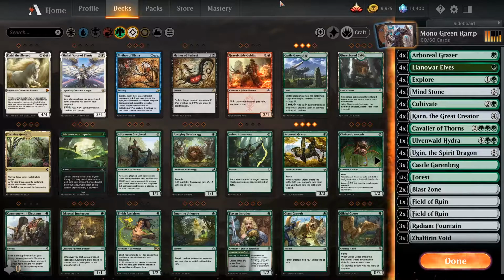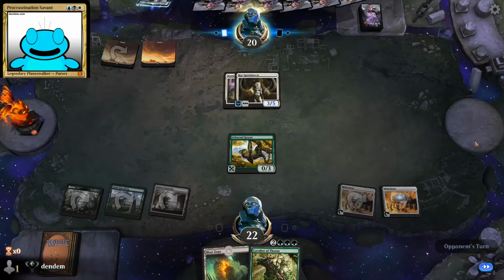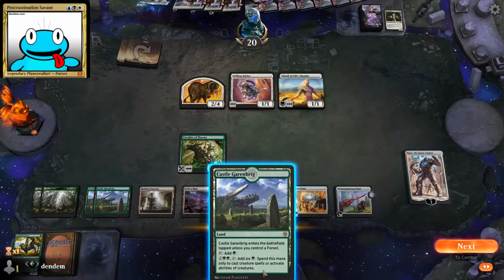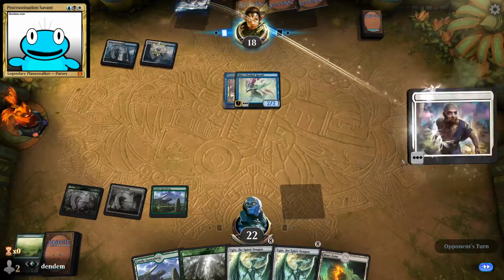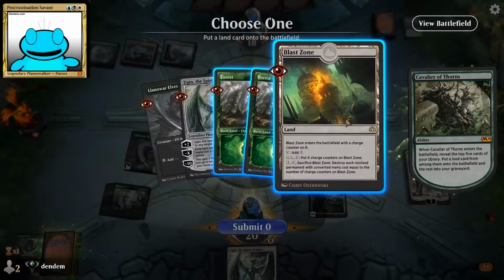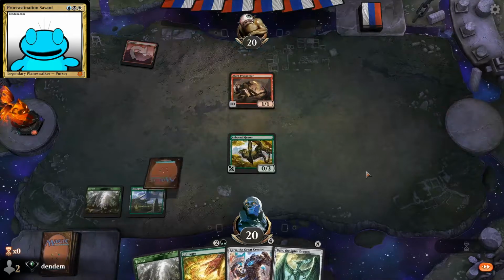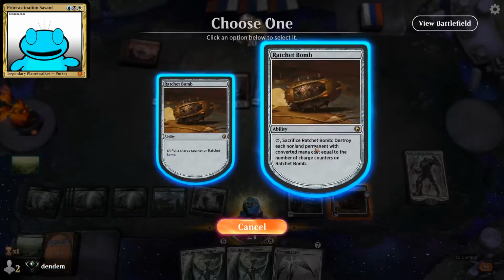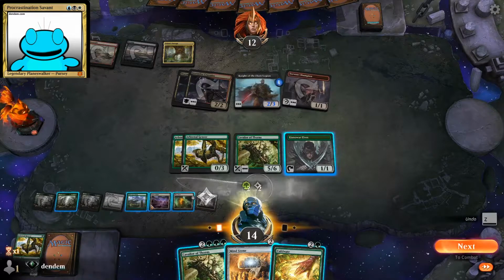Magic Arena - Mono Green Ramp - Historic - 08/02/2020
Playing Mono Green Ramp (Tron) in Historic Ranked.

Deck
4 Cavalier of Thorns (M20) 167
13 Forest (M21) 313
4 Karn, the Great Creator (WAR) 1
4 Explore (JMP) 393
4 Llanowar Elves (DAR) 168
4 Arboreal Grazer (WAR) 149
4 Cultivate (M21) 177
4 Mind Stone (WTH) 153
1 Ulvenwald Hydra (JMP) 439
4 Ugin, the Spirit Dragon (M21) 1
3 Zhalfirin Void (DAR) 249
2 Blast Zone (WAR) 244
1 Field of Ruin (XLN) 254
2 Field of Ruin (THB) 242
3 Radiant Fountain (M21) 248
3 Castle Garenbrig (ELD) 240

Sideboard
1 Mazemind Tome (M21) 232
1 Tormod's Crypt (M21) 241
1 Shadowspear (THB) 236
1 Meteor Golem (M19) 241
1 Ratchet Bomb (SOM) 196
1 Sorcerous Spyglass (ELD) 233
1 God-Pharaoh's Statue (WAR) 238
1 Platinum Angel (M10) 218
1 Crystalline Giant (IKO) 234
1 Crucible of Worlds (M19) 229
1 Grafdigger's Cage (M20) 227
1 The Great Henge (ELD) 161
1 Transmogrifying Wand (M19) 247
1 Solemn Simulacrum (M21) 239
1 Stonecoil Serpent (ELD) 235